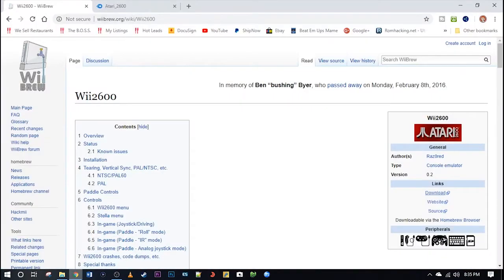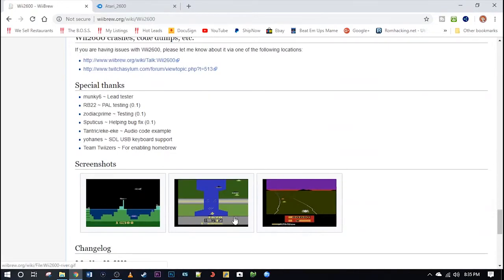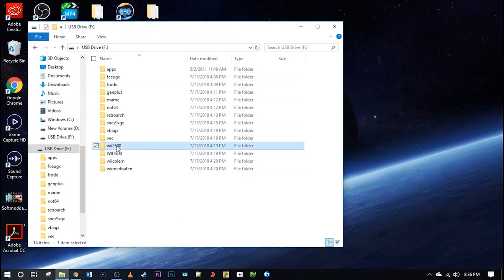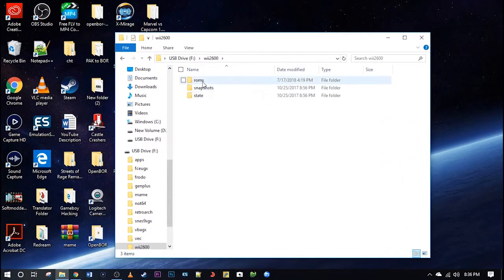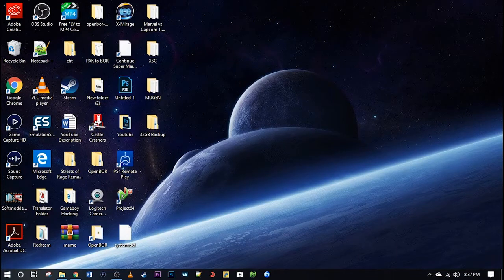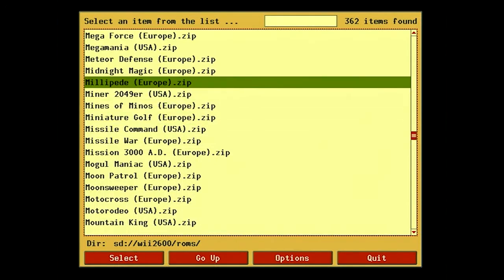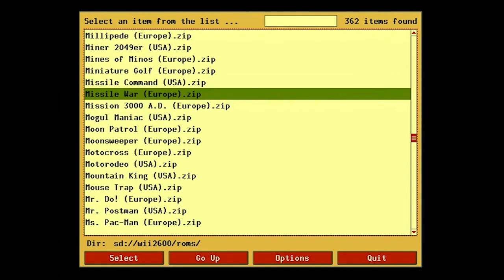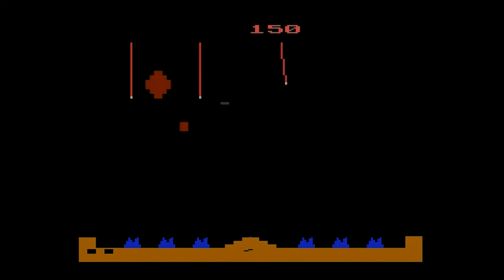Wii2600 Setup Guide and Tutorial - Atari 2600 Emulator for Nintendo Wii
This is a video I made 4 years ago that was requested to be reposted.  I will work on making an updated video for this.

***This video is for educational purposes only, so that the consumer may experiment with the Nintendo Wii and create new variations of play, for personal enjoyment, without creating a derivative work.  Piracy is illegal, and so is downloading roms from the internet.  You must use backup roms of your personal copies or physical games.***